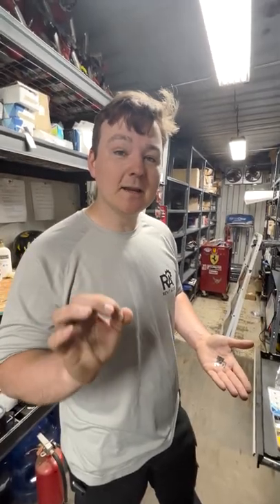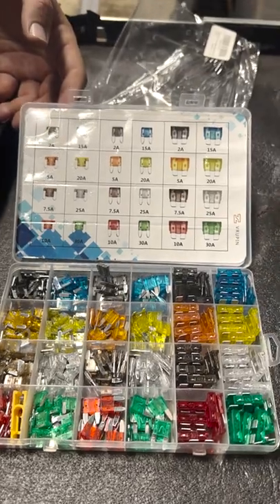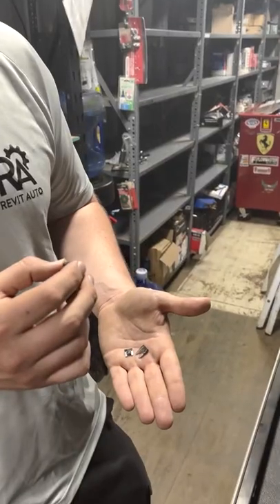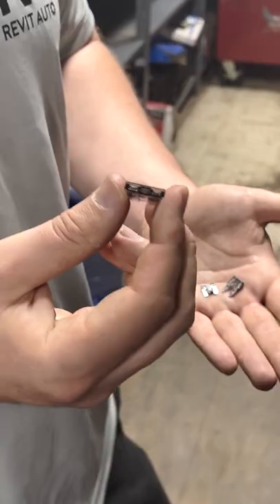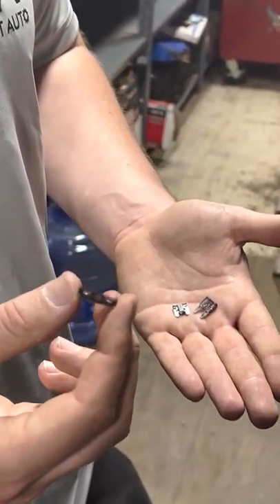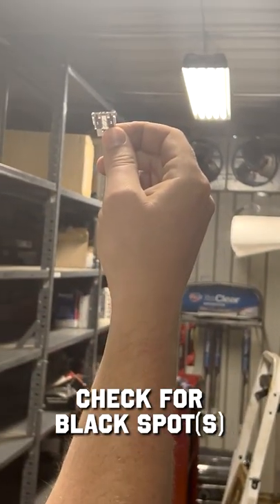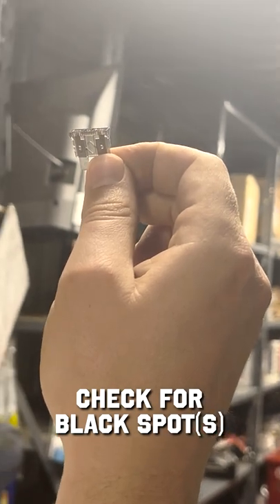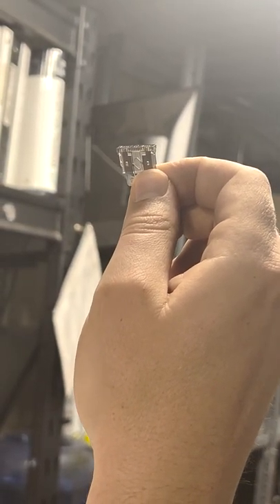Car Fuses Explained